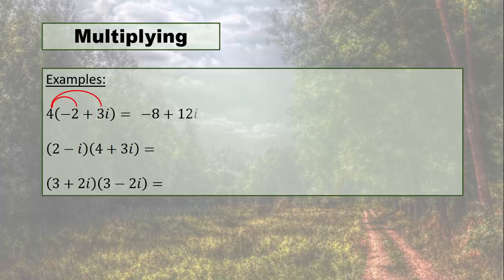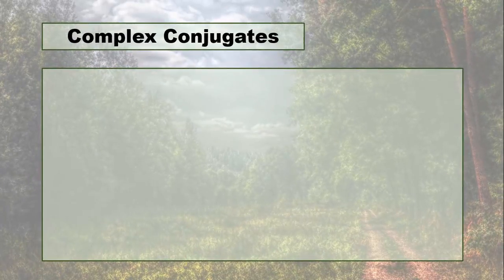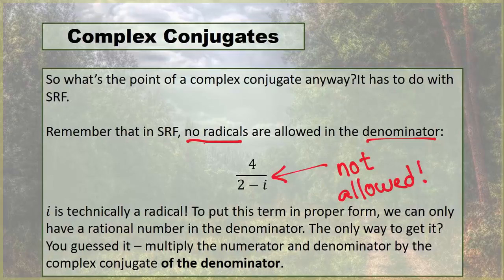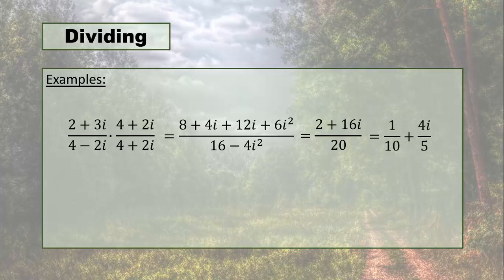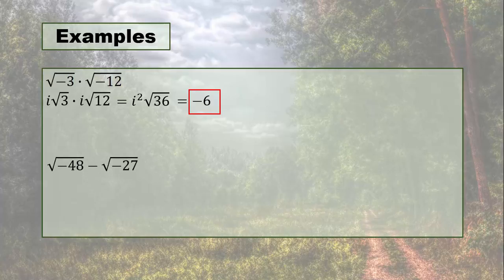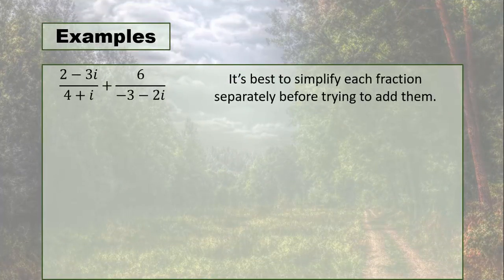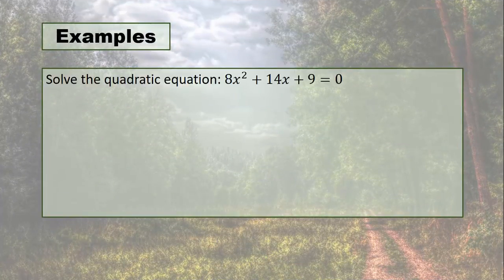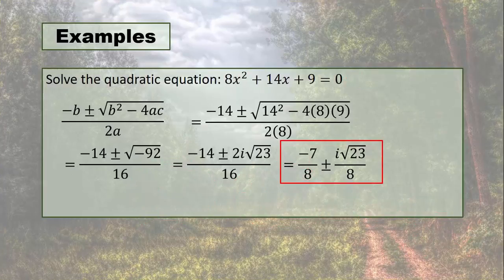49 Complex Cunjugates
What is a complex conjugate and how is it used to rationalize the denominator?